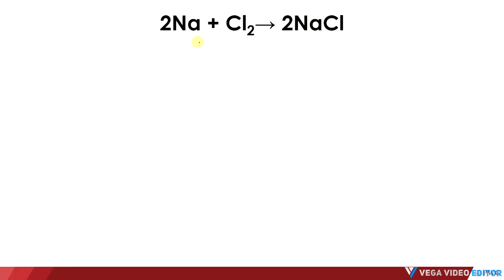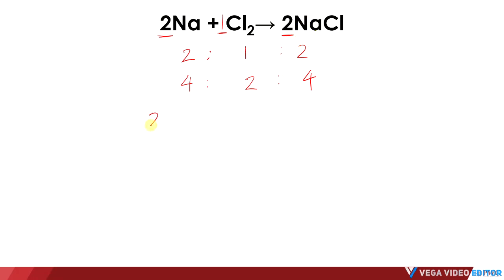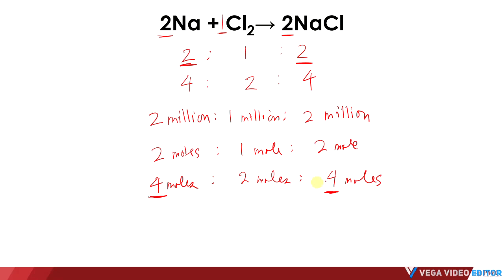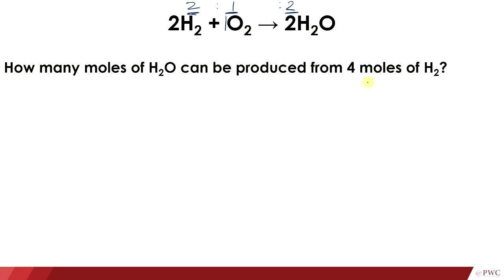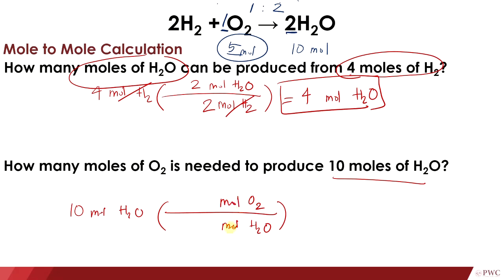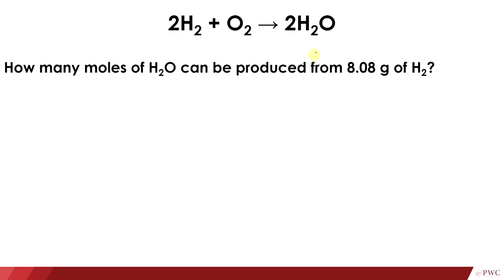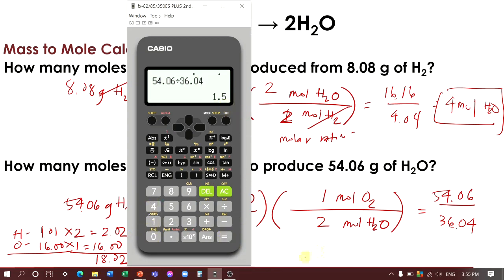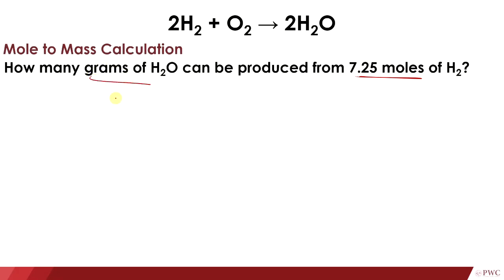Sample Problems on Stoichiometry Part 1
Mole to Mole, Mass to Mole Calculation